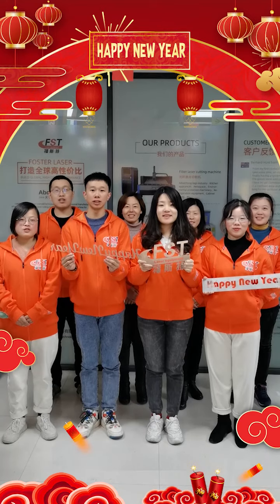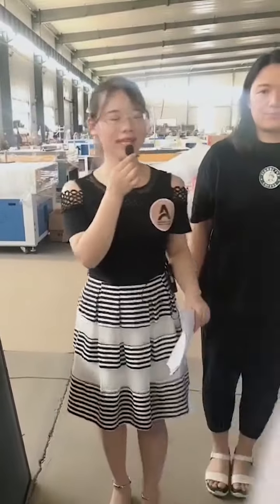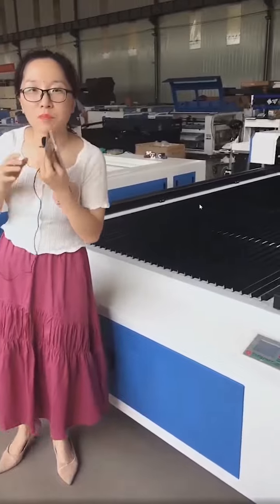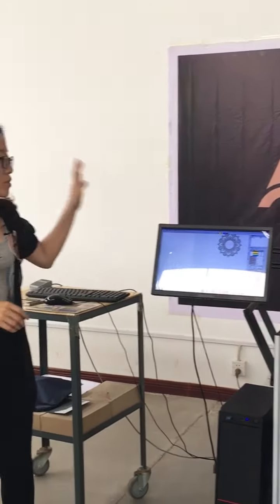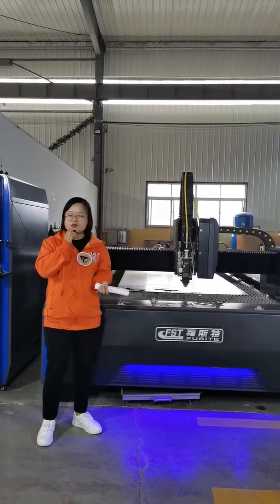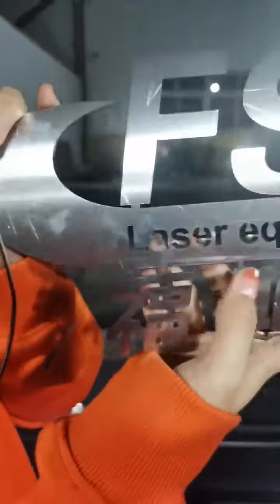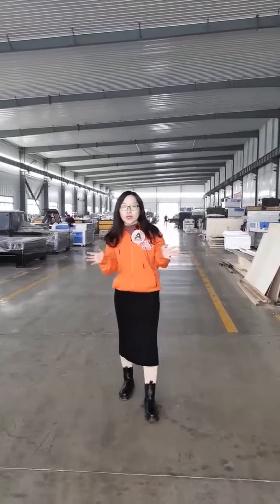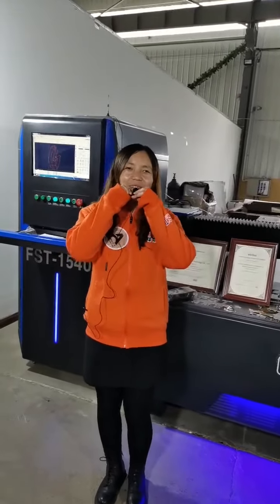All employees of Foster Laser wish you a Happy New Year!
Foster Laser
Foster Laser——reliable professional Laser equipment supplier! Welcome to cooperate with us and achieve win-win!
This video is a Happy New Year from the Foster crew! And our product roundup for the year!
Since 2004, Foster Laser-focused on the development and production of various types of laser engraving/cutting/marking machine with the advanced management, strong research strength and steady globalization strategy, Foster Laser establish more perfect product sales and service system in China and around the world, make the world's brand in the laser industry. Furthermore, we pay much attention to after-sales service. Good service and good quality are the same important for Foster Laser will follow the spirit "Credibility and Integrity", try best to provide customers more super products and better service. Foster Laser——reliable professional Laser equipment supplier! Welcome to cooperate with us and achieve win-win!